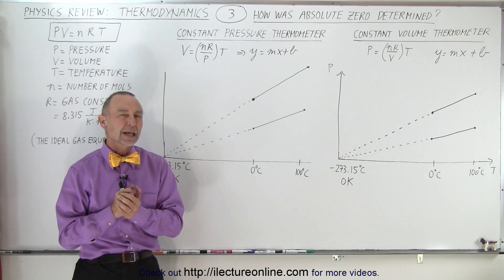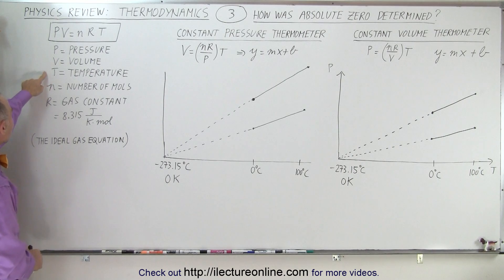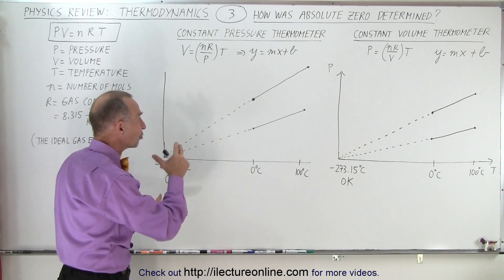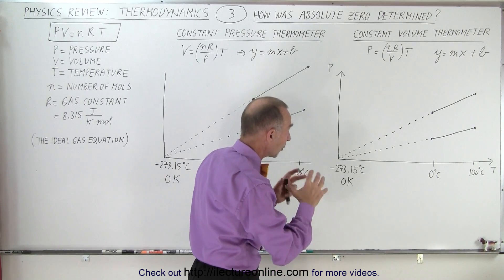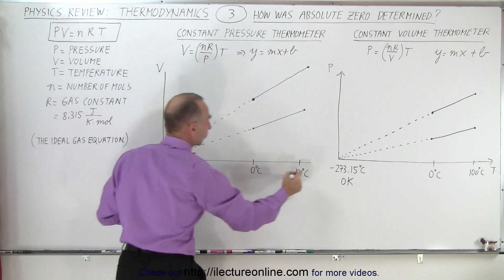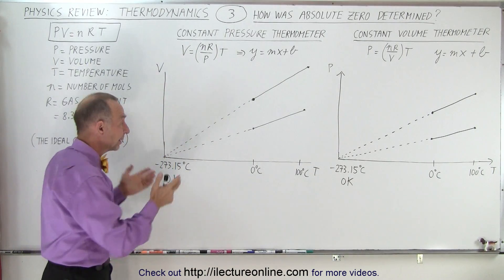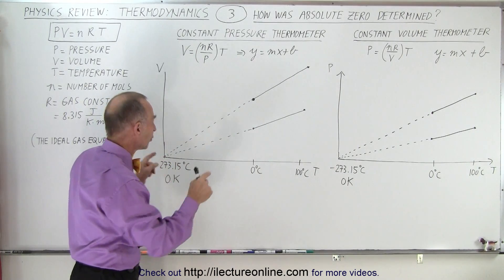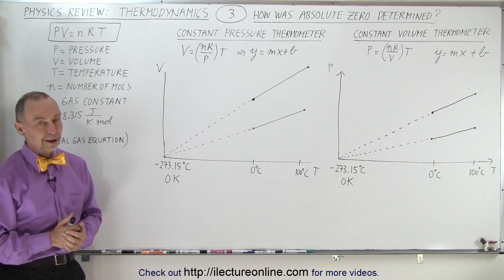Physics Review: Thermodynamics #3 How Was Absolutely Zero Determined?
We will learn how scientists determine the temperature of Absolute Zero.

Title search on other plateforms:  Physics Review: Thermodynamics #2 Temperature Scales

Title search on other plateforms:  Physics Review: Thermodynamics #4 Thermal Expansion (Linear)